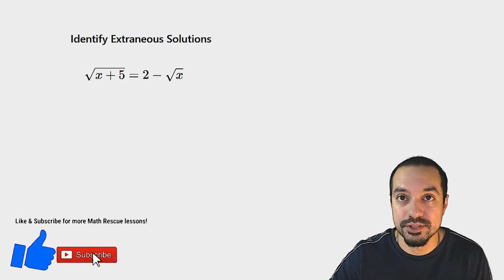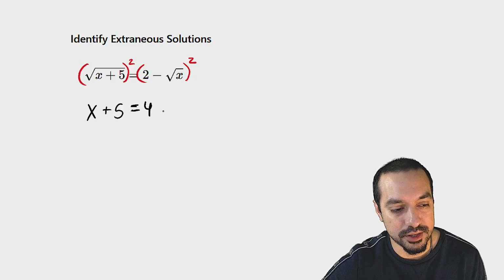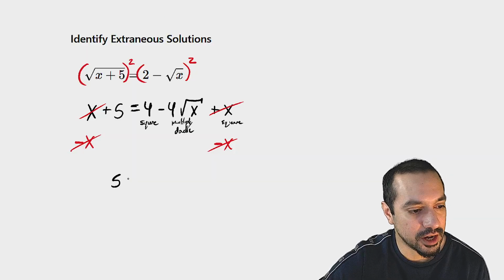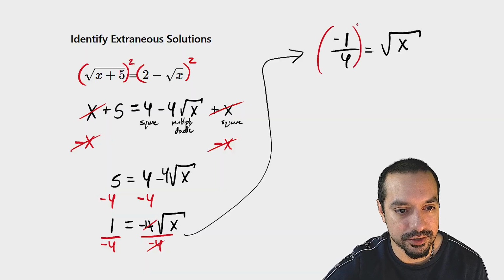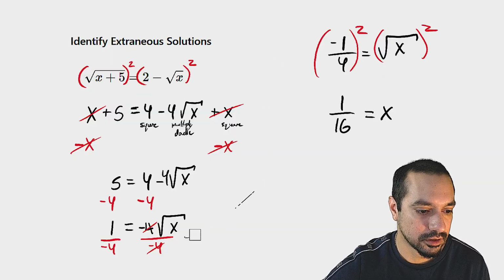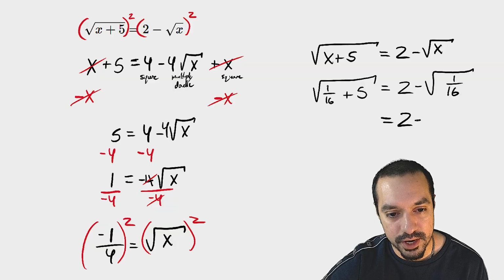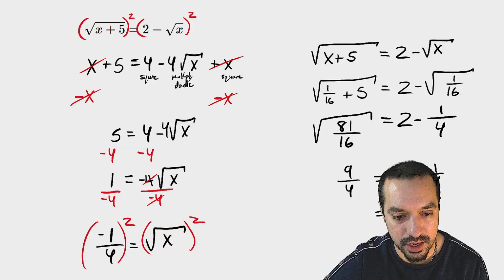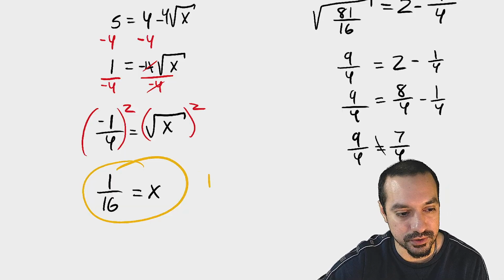Identify Extraneous Solutions in Radical Equations (Why Checking Matters)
We’re solving a radical equation and showing why you must check your solutions to catch extraneous answers.

Example in this video:
√(x + 5) = 2 − √x

In this video, I’ll show you how to:
✅ Solve radical equations step by step
✅ Square both sides correctly
✅ Track how extraneous solutions appear
✅ Check solutions in the original equation
✅ Identify when an answer must be rejected

This is one of the most common mistakes students make with radical equations, and once you see it clearly, it’s hard to miss again.